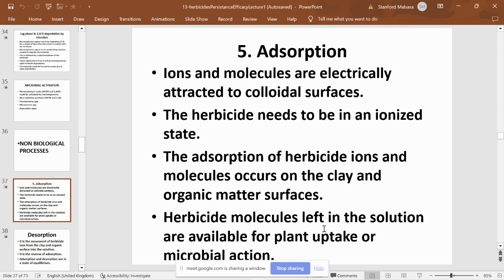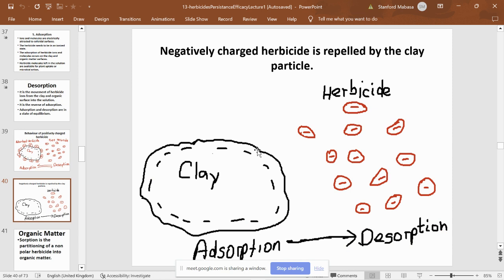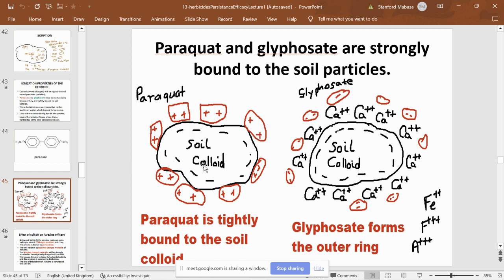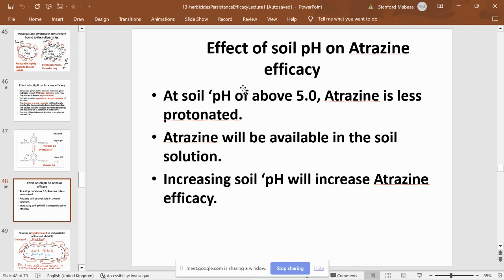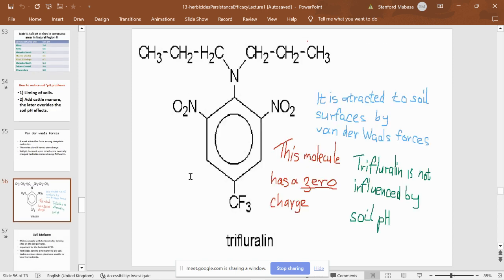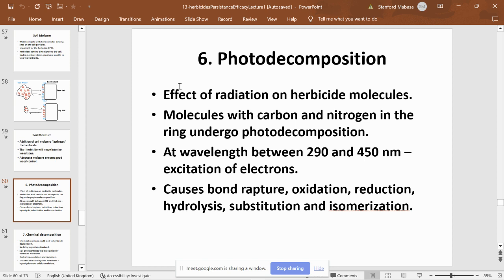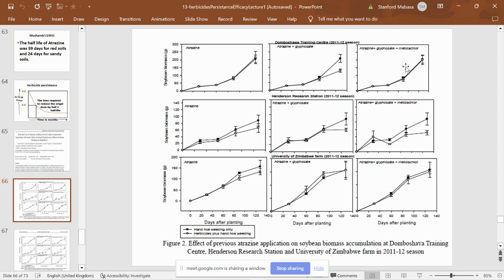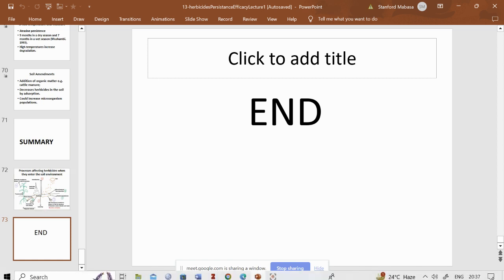Herbicde persistence in soils Part 2, Dr. Stanford Mabasa, PPST, University of Zimbabwe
This video explains the fate of herbicides applied to soils